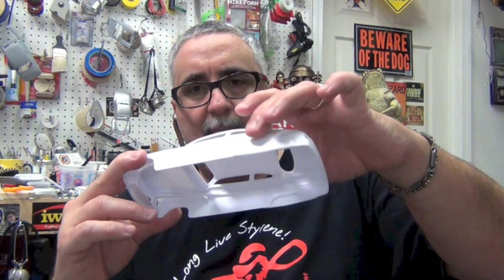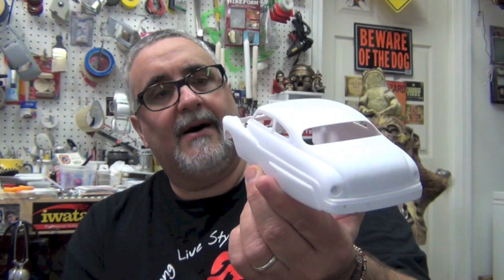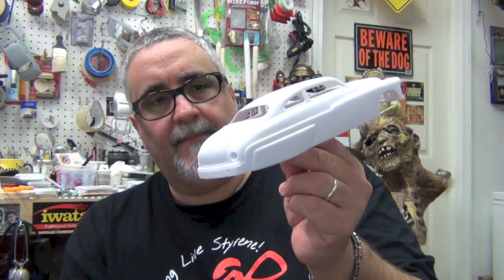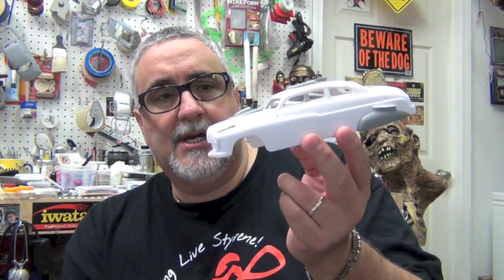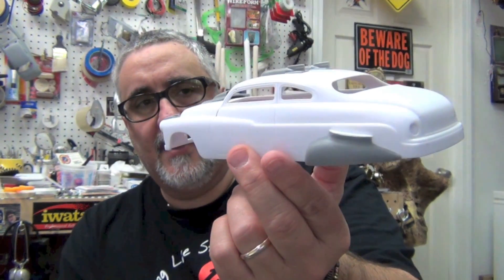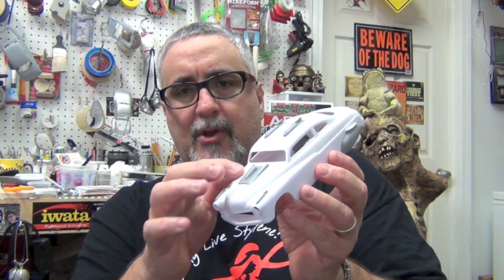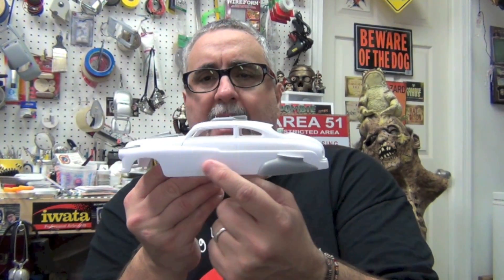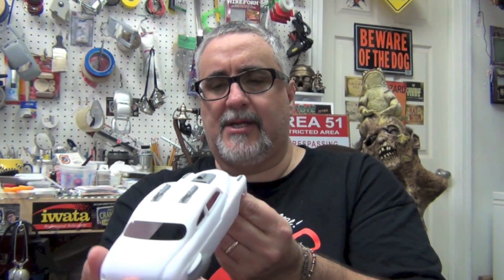Merc-A-Holics Week Continues